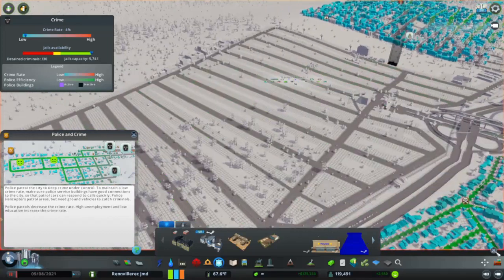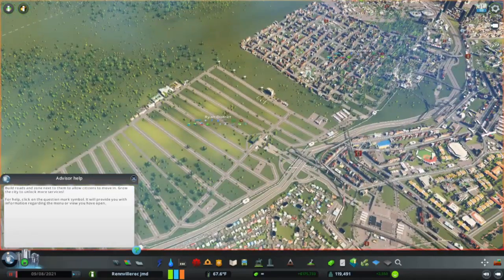Cities skylines - Rennville episode 19 - Building the Trolleybuses Area